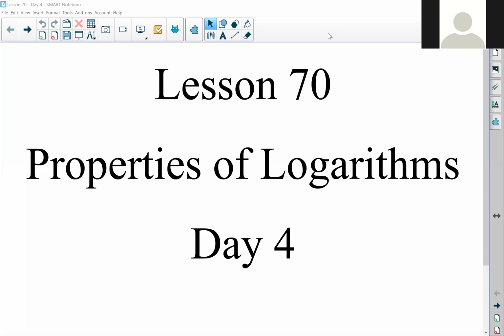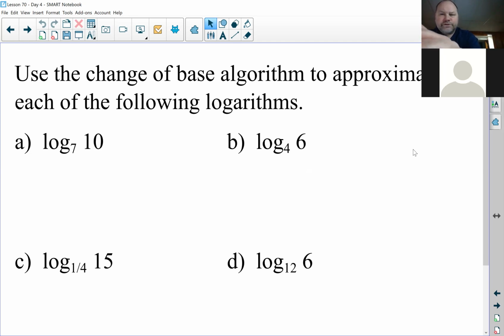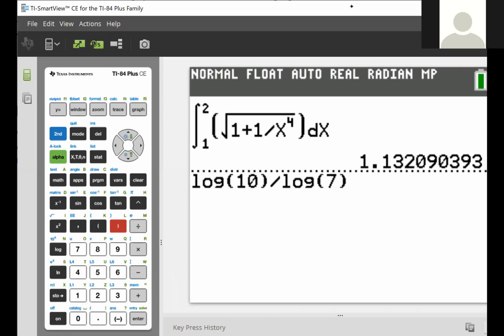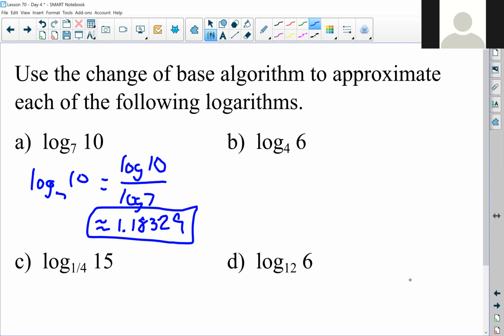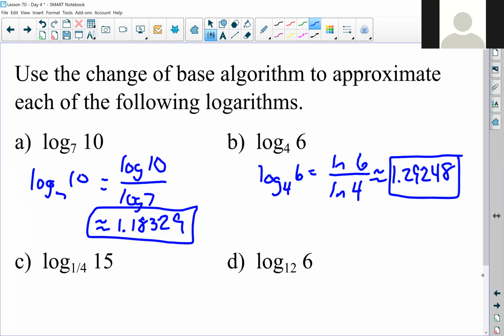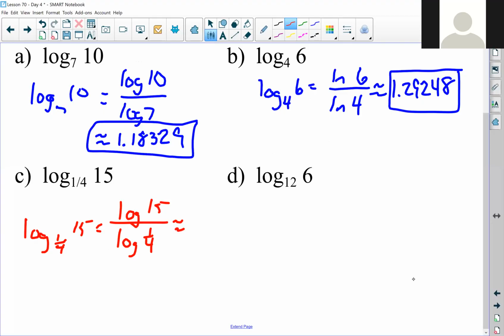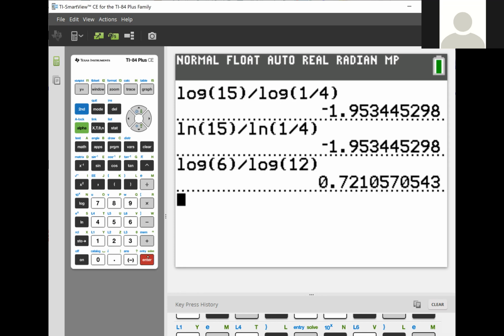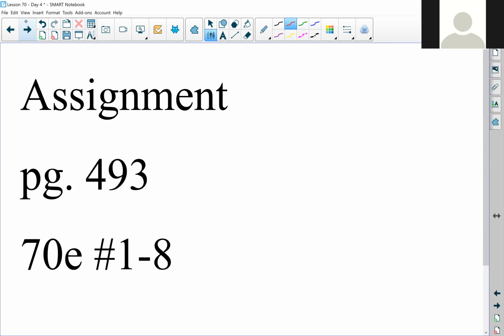Lesson 70 - Properties of Logarithms - Day 4